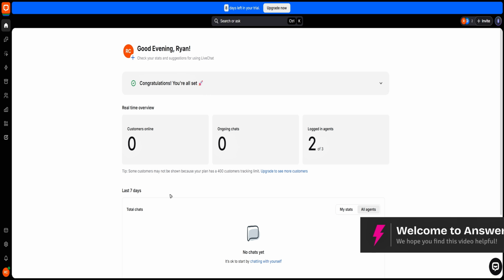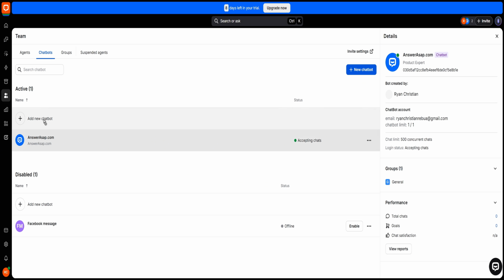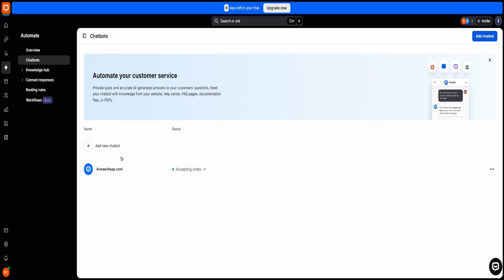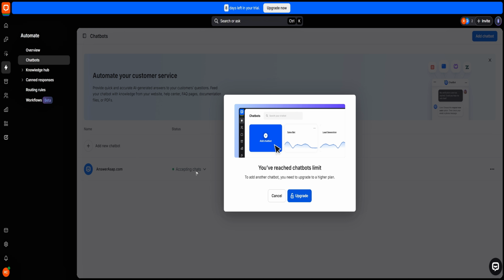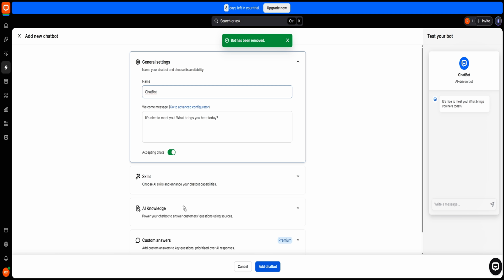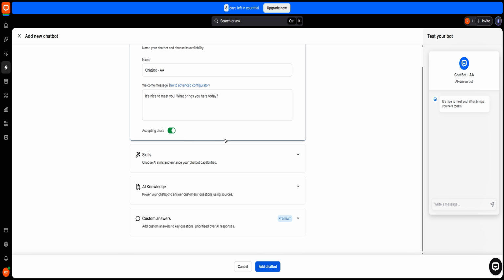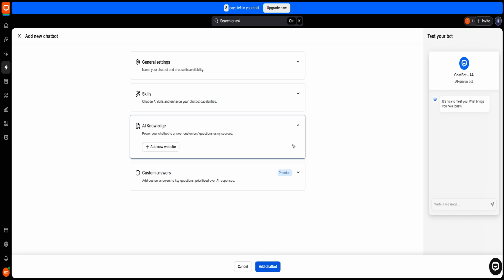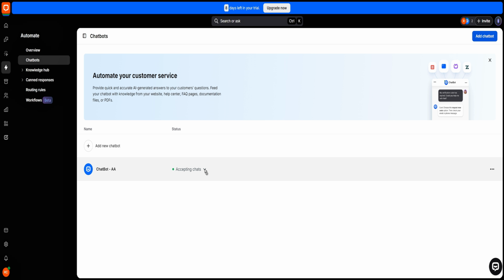How to CONNECT CHATBOT to LiveChat (Step by Step)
A simple walkthrough on connecting a chatbot to LiveChat so you can automate common questions and hand off to humans when needed. Please consider liking the video and letting us know if you have any comments, ideas or questions, we really appreciate any feedback! We have plenty of other tutorials on our channel so come and see if we can help you with anything else :)